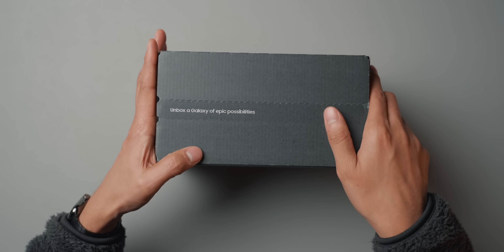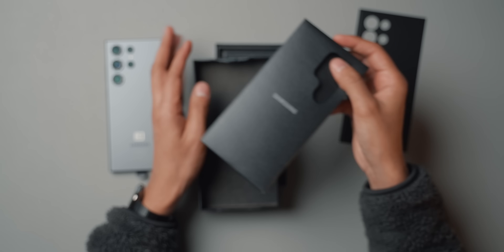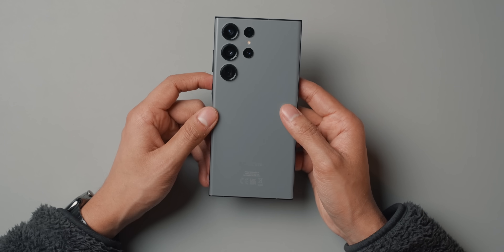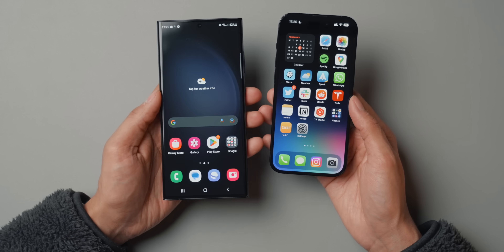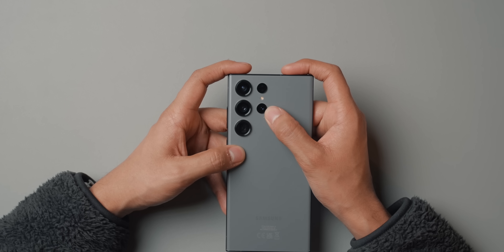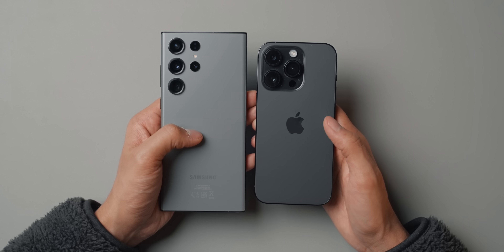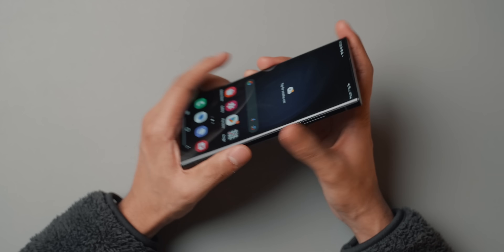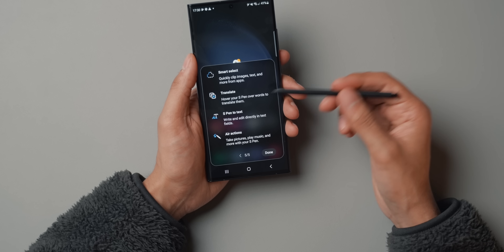iPhone user tries Samsung | S23 Ultra Graphite